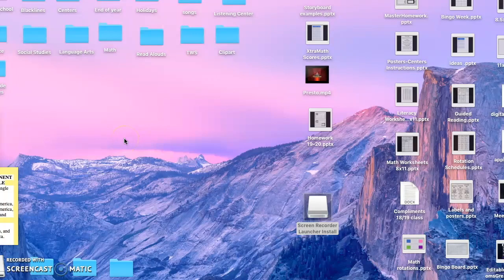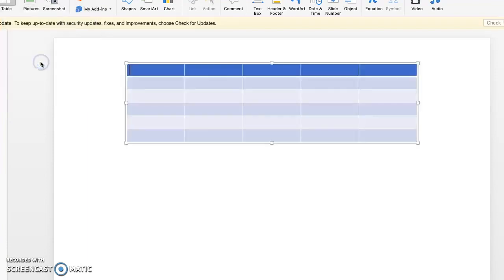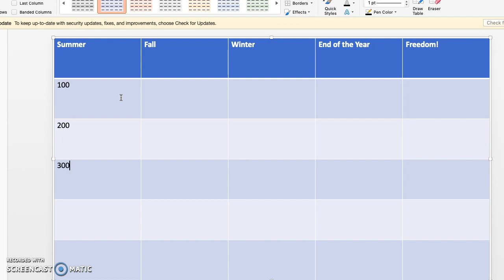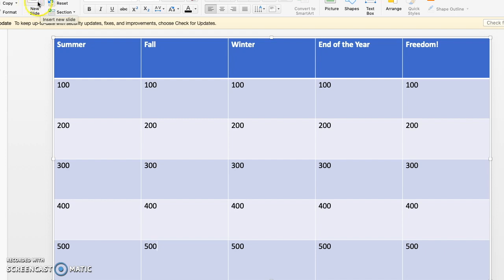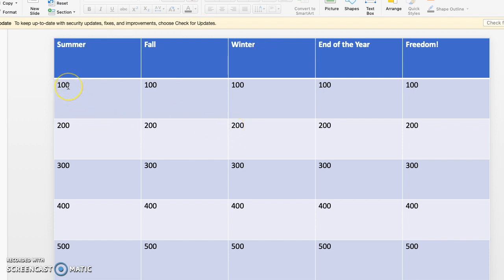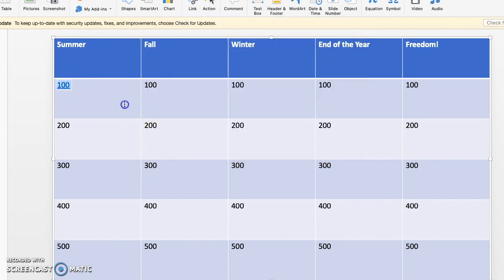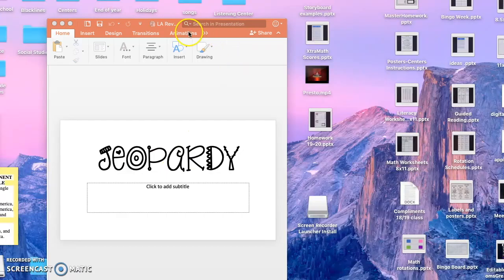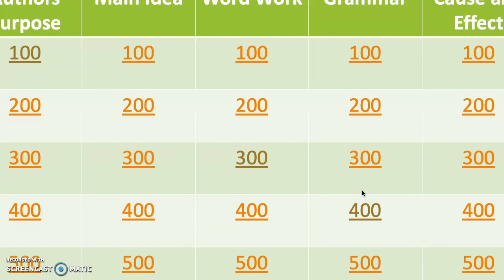How to Make Jeopardy on Power Point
It's really very easy!